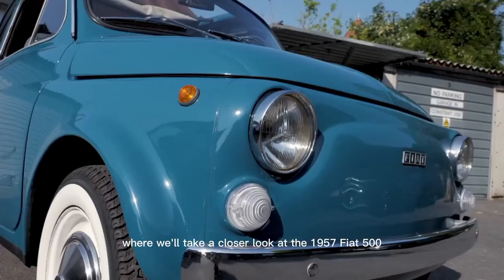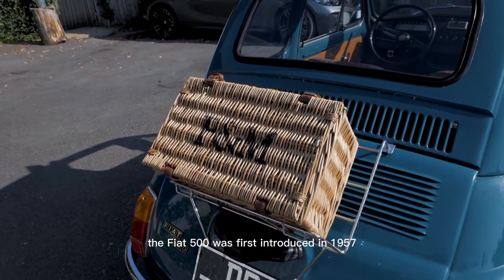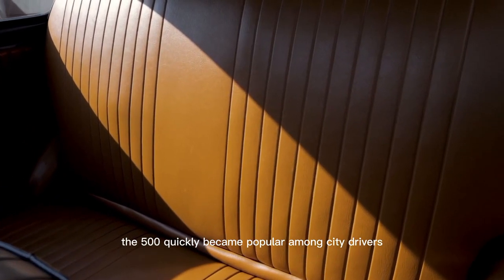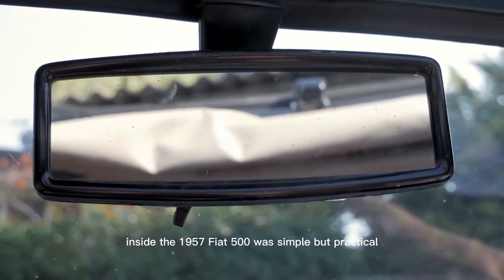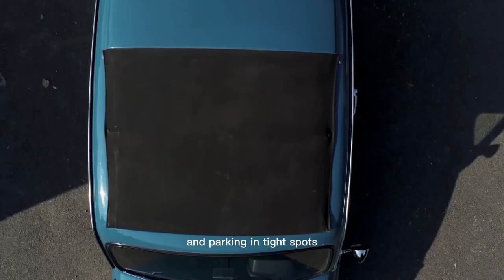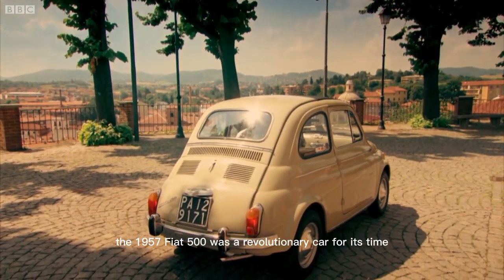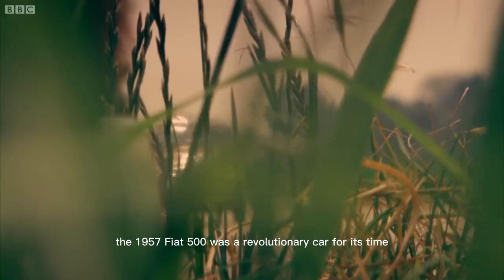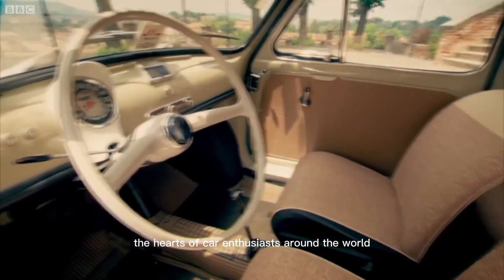1957 Fiat 500 [Shorts Cars]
Fiat 500 1957

Welcome to our video today, where we'll take a closer look at the 1957 Fiat 500, also known as the Cinquecento.
The Fiat 500 was first introduced in 1957, as a response to the need for a small and affordable car in post-war Europe. With its compact size and lightweight design, the 500 quickly became popular among city drivers, and it remains an iconic vehicle to this day.
Inside, the 1957 Fiat 500 was simple but practical, with a speedometer, fuel gauge, and basic controls. Its small size made it perfect for zipping through narrow city streets and parking in tight spots.
Under the hood, the 500 had a rear-mounted, air-cooled two-cylinder engine, which produced around 13 horsepower. While that might not seem like much, it was enough to power the car to a top speed of around 50 miles per hour.
Overall, the 1957 Fiat 500 was a revolutionary car for its time, and it paved the way for the modern city car we know today. Its unique design and charming personality continue to capture the hearts of car enthusiasts around the world.